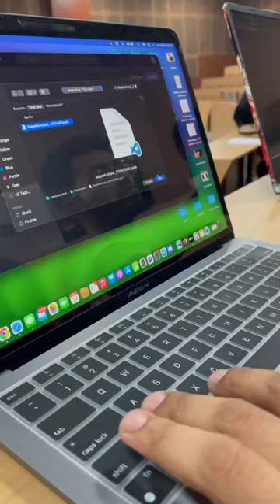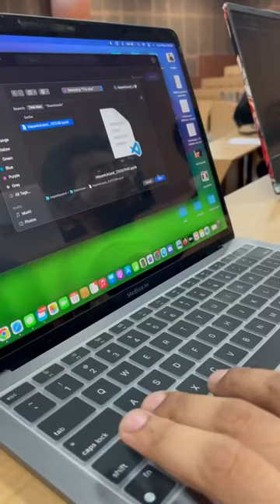Mini Vlog 3 | IIT Guwahati